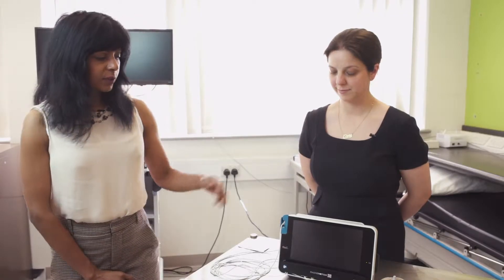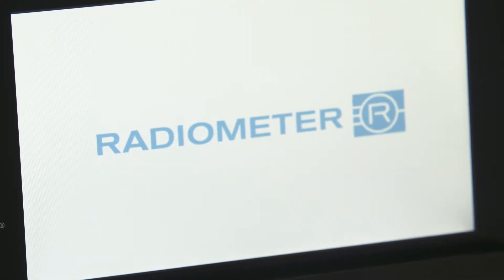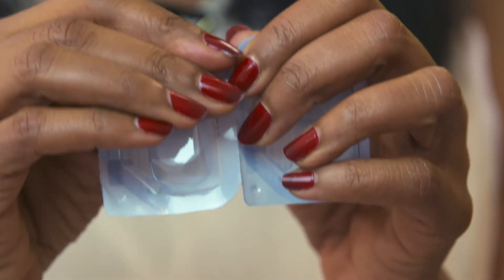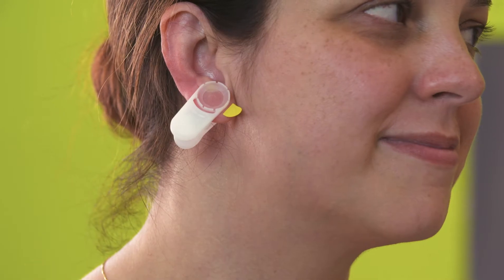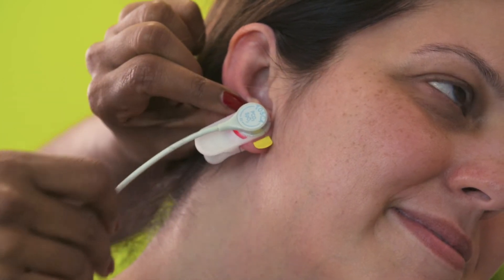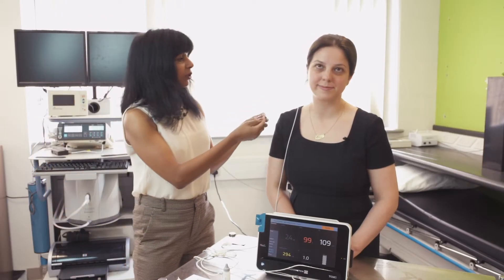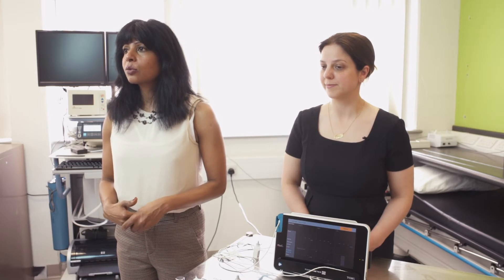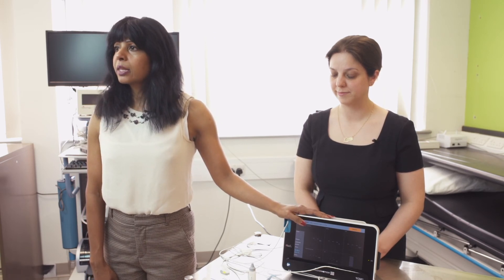Using a TOSCA device for monitoring oxygen and carbon dioxide levels during the night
Amanda Sathypala, consultant respiratory physician, and Amna Hoda, chief respiratory physiologist, demonstrate how to use a TOSCA device for monitoring oxygen and carbon dioxide levels during the night.